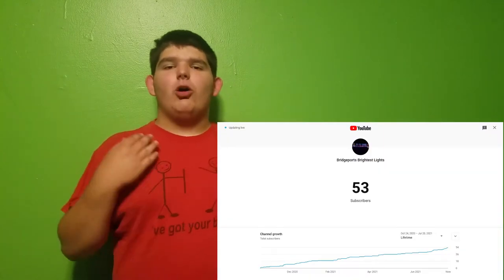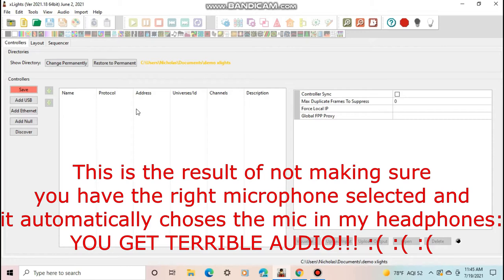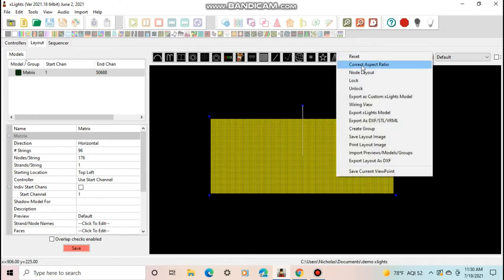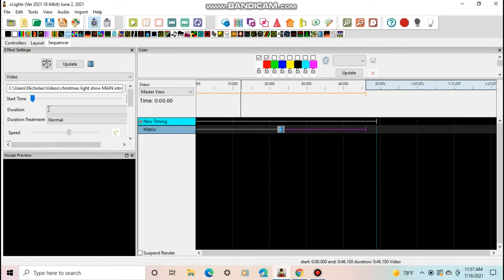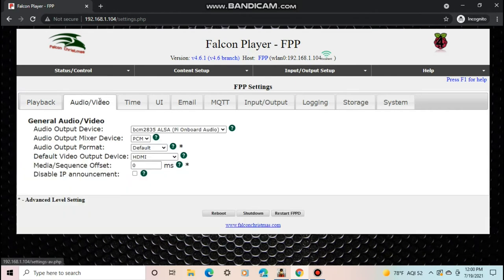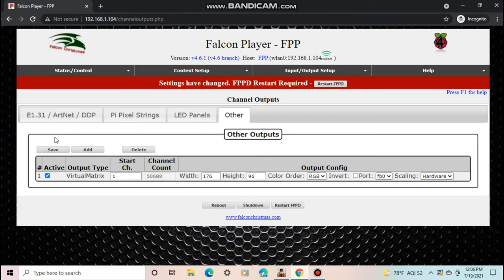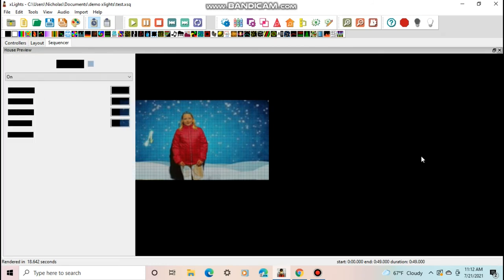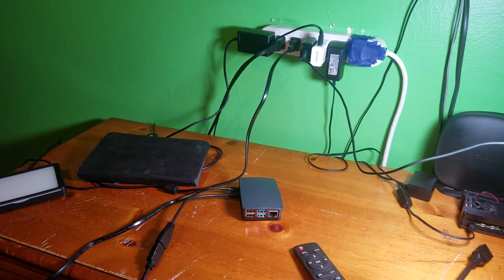How to use a projector or TV in your light show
In this video, I show you how to setup projectors in your light show using a raspberry pi's HDMI port. You can also use TVs on the HDMI port too. I show you how to set it up in FPP, and in xlights. There will be a part 2 on what you can use on projectors, such as little skits for your show with green screens, or using videos that go along with the song. Use the timecodes below to skip to the part of the video you want to see.

Timecodes:
00:00 - THANKS FOR 50 SUBS!
01:23 - Intro
01:51 - Showing my projector
05:42 - How to setup a projector in xlights
11:10 - How to add video to  a projector in xlights
18:13 - Setting up the projector in FPP
24:38 - Uploading video file to FPP
26:48 - Testing the video file on the projector
31:16 - Using video and audio at the same time
38:10 - Using video and audio through the projector at the same time
42:00 - Finishing up